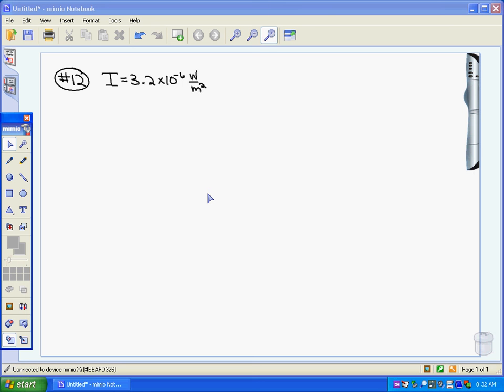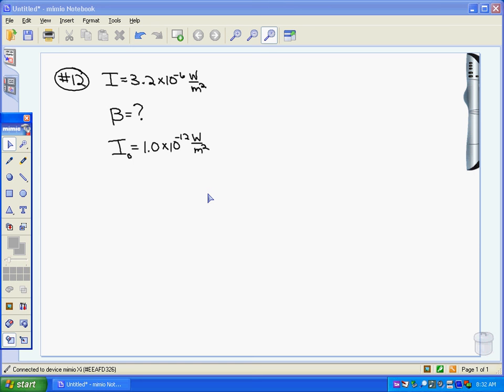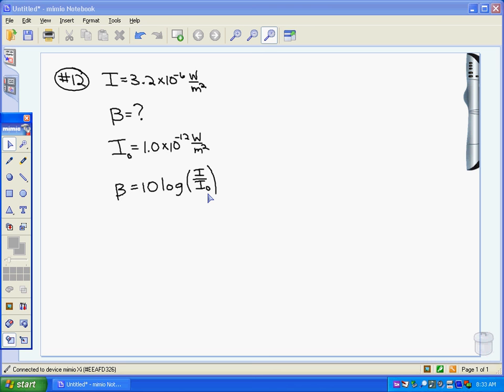WS Sound A p12